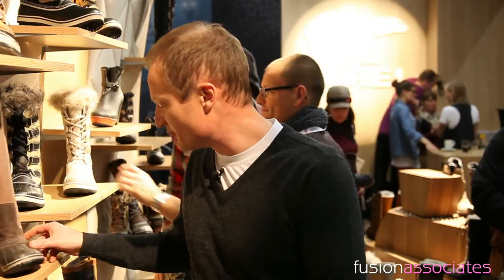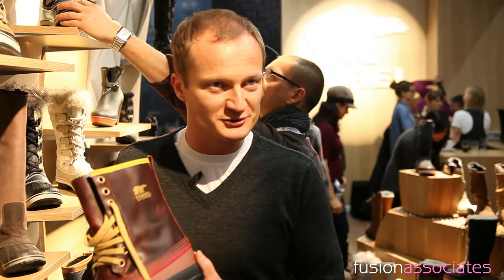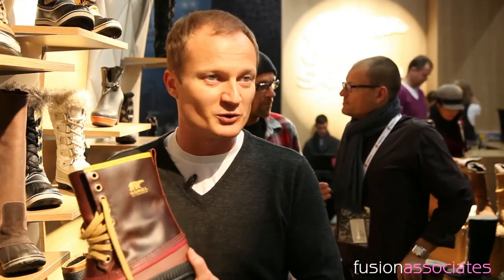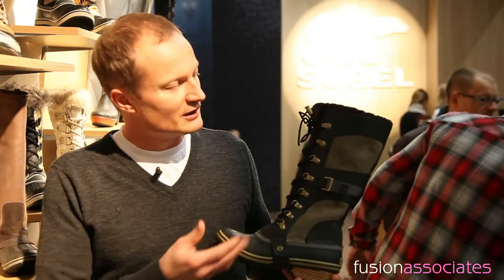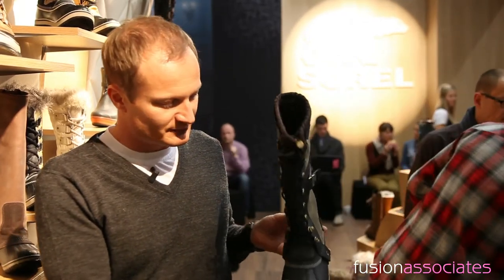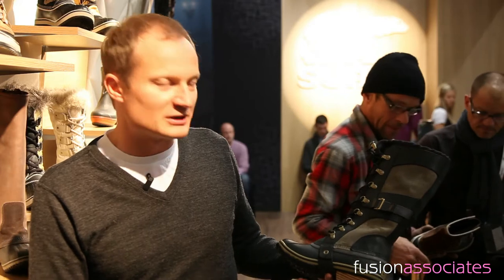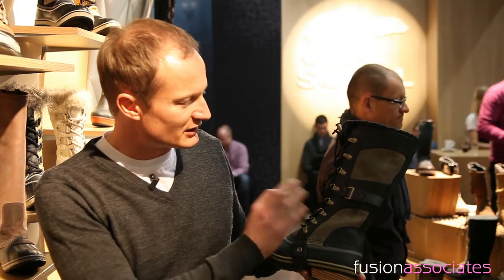Sorel/Columbia - Antti Kärävä Interview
Antii Kärävä, Director of Marketing & Communications, discusses the development of the Sorel brand since being bought by Columbia and key pieces of the range.